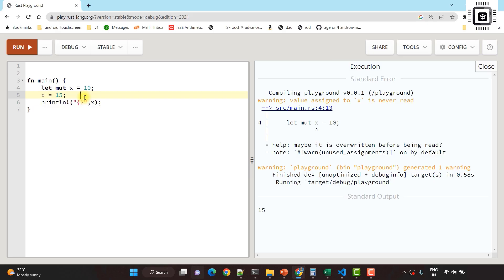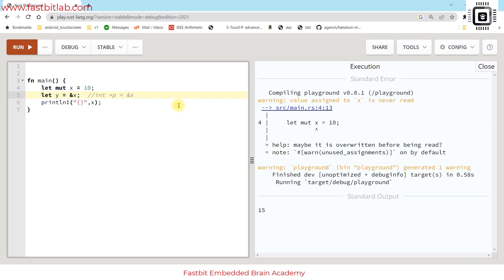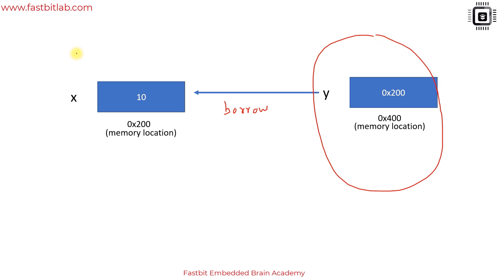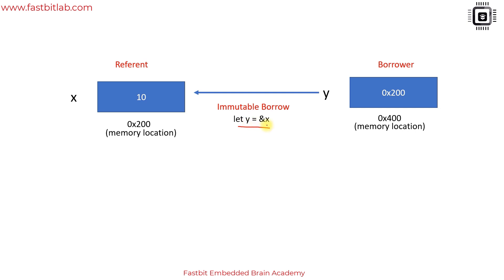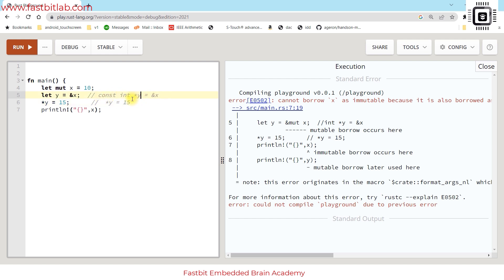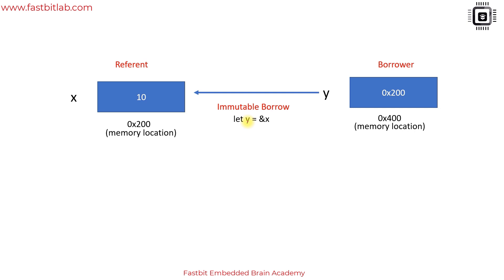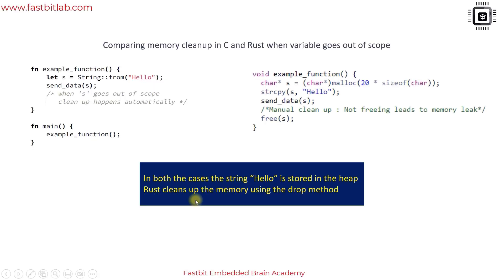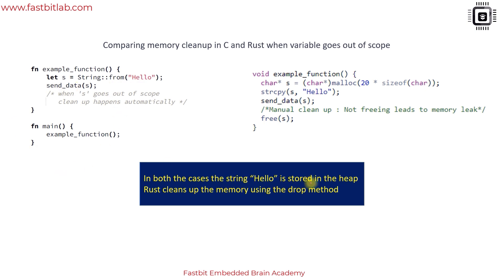Rust programming language Lecture-002: How Rust differs from other programming languages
For the full course, please visit,